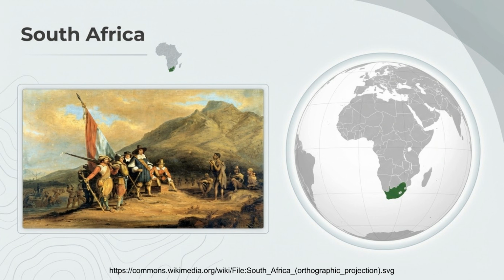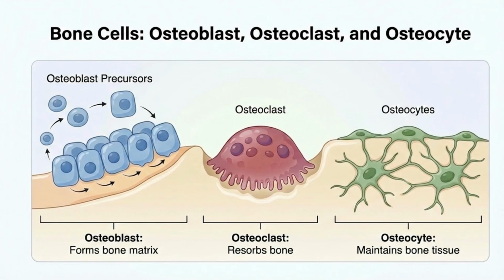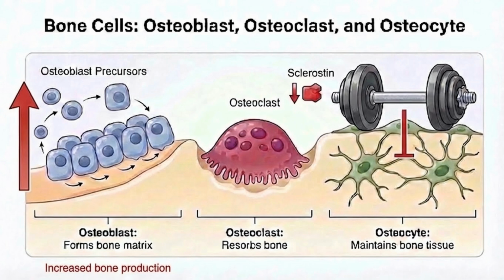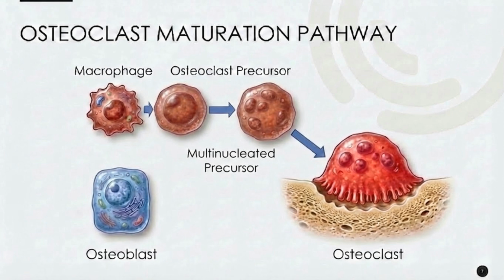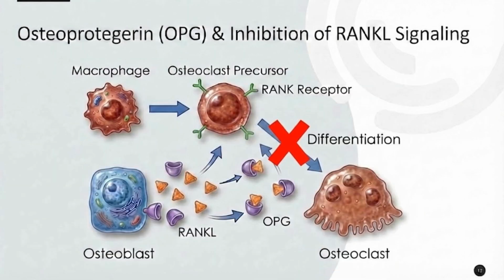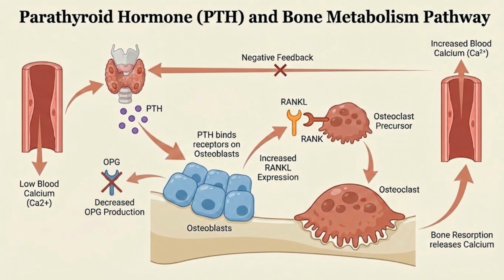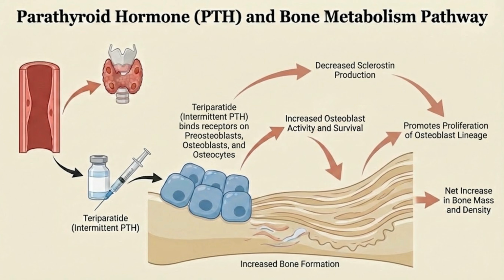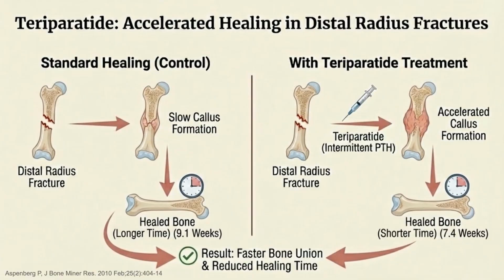Bone Metabolism for Hand Surgeons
This video describes bone metabolism using three drugs to highlight the biological pathways regulating bone metabolism. Romosozumab, denosumab and teriparitide are three drugs which alter bone metabolism to decrease the risk of fractures.

Hablamos Español.